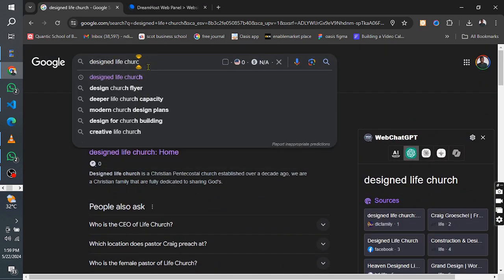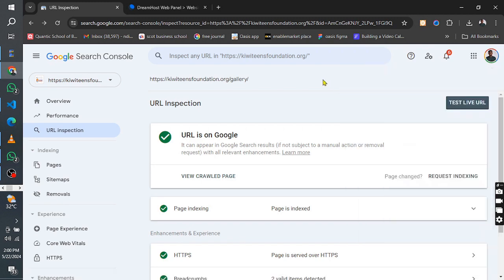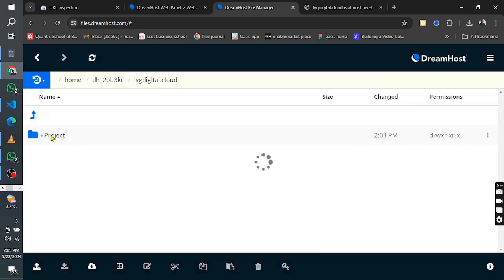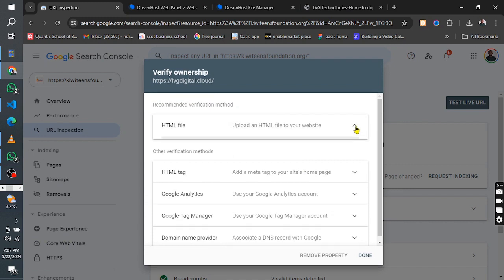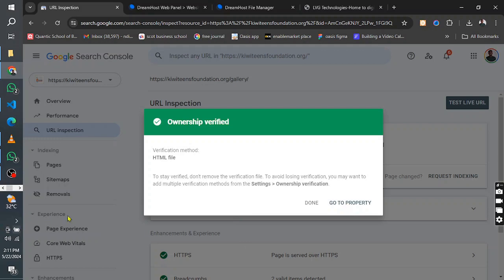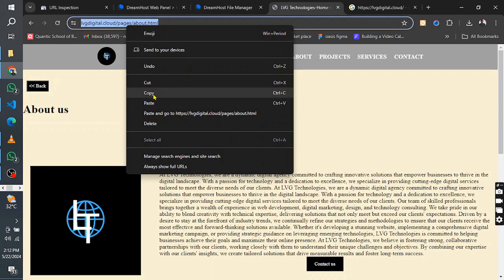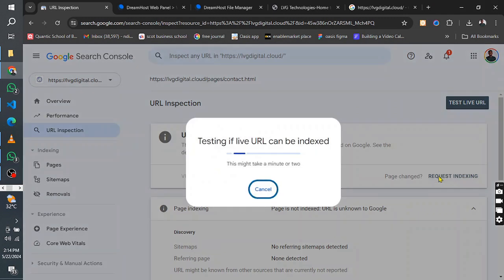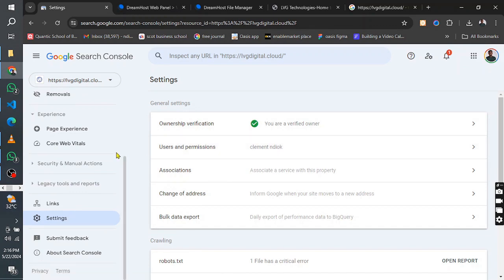How to submit your site to google search console.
MODULE 5
In this video we would be learning how to  submit our website to google search console.